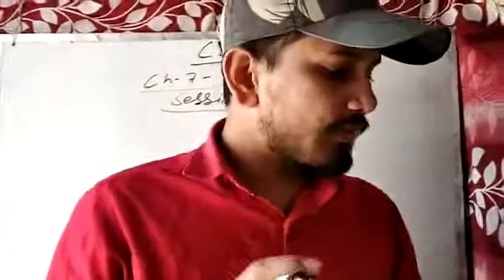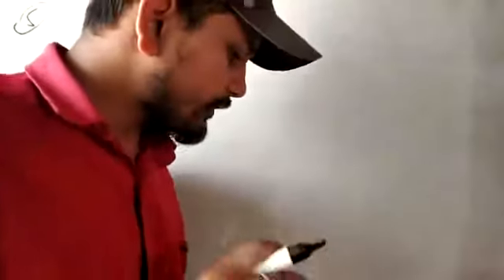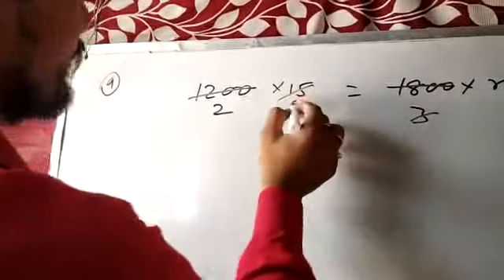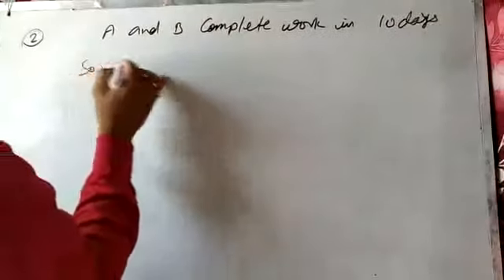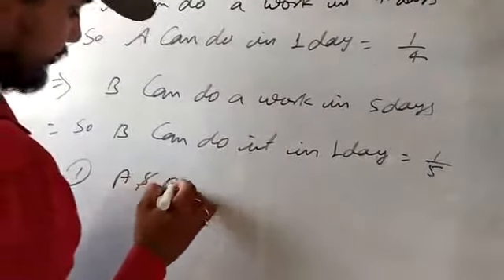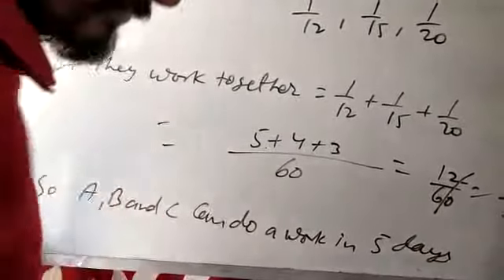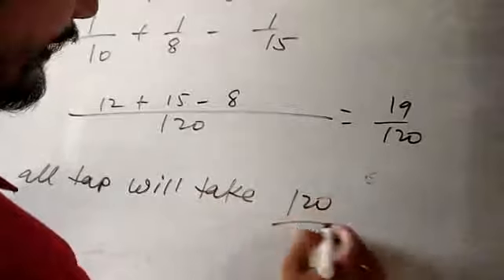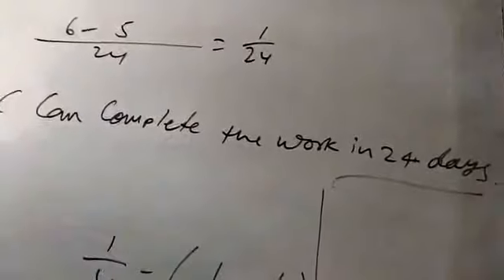7 math 2 1705